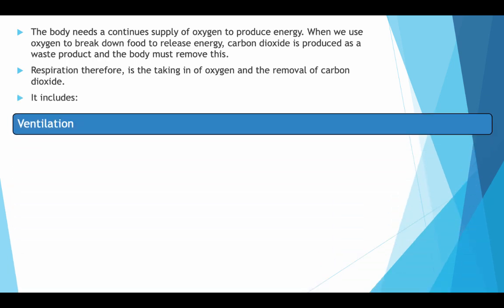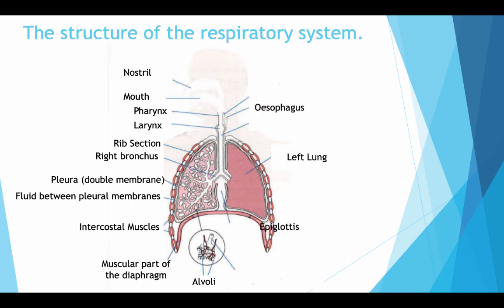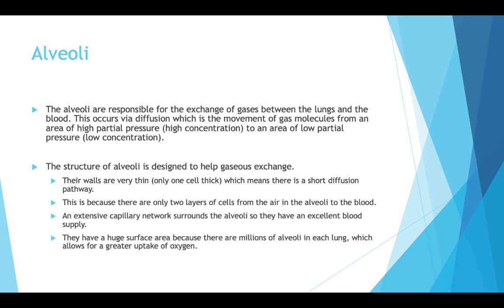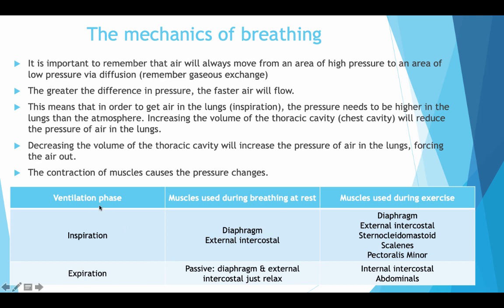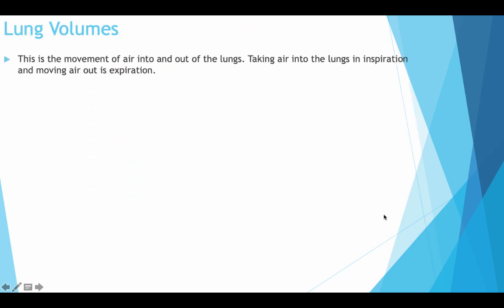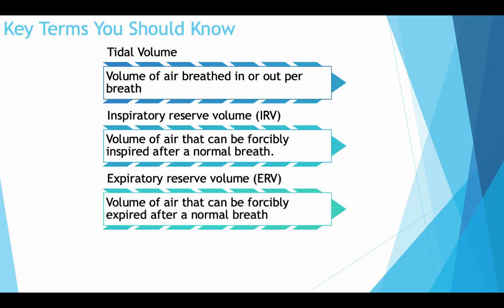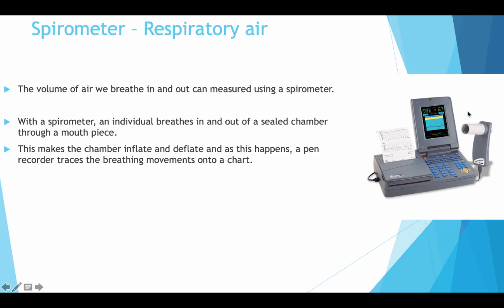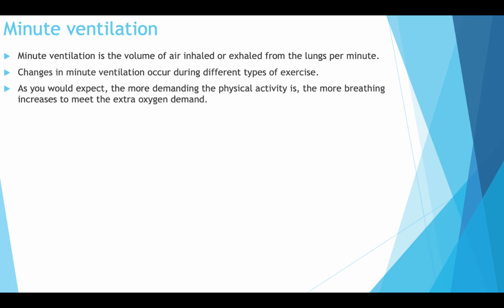A-level PE - The Respiratory System - Anatomy & Physiology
AQA - A-level PE

Video used to support in lesson resources.

Table of Contents:

00:07 -
00:52 - Review of the structure of the lungs
01:20 - The structure of the respiratory system.
01:53 - Remembering the passage of air
02:12 -  Diffusion Definition
02:18 - Gaseous Exchange Definition
02:27 - Alveoli
03:10 - The structure of the Alveoli.
03:24 - The mechanics of breathing
03:32 - The mechanics of breathing
03:42 - The structure of the Alveoli.
04:57 - Lung Volumes
06:10 - Try it out
06:30 - Key Terms You Should Know
06:59 - Residual volume
07:55 - Spirometer – Respiratory air
08:39 - Spirometer – Tidal volume
09:07 - Spirometer Definition
09:14 - Minute ventilation